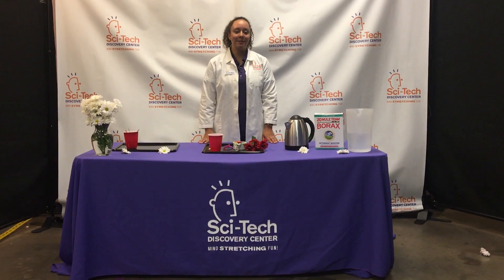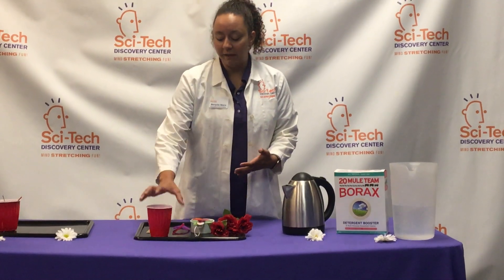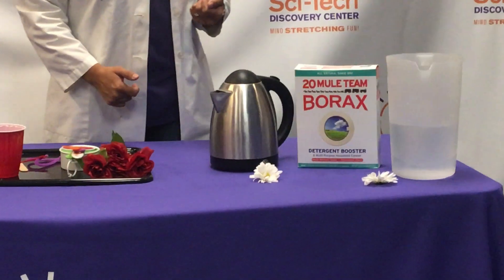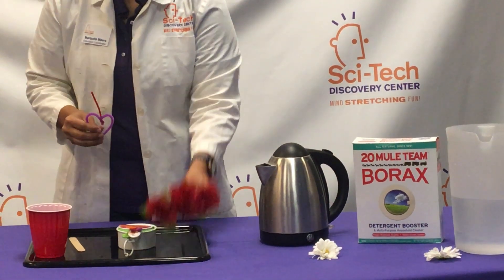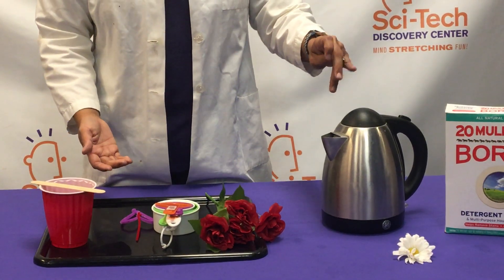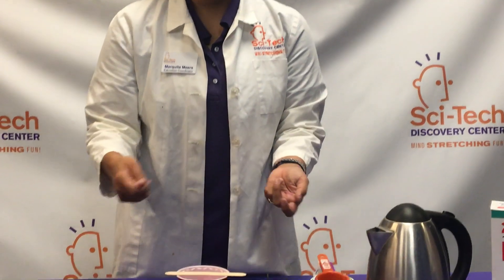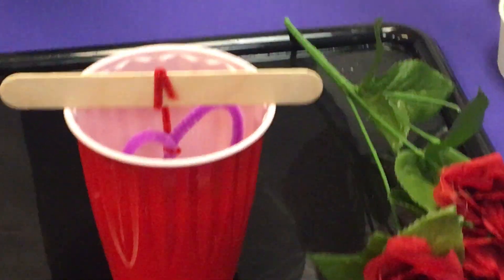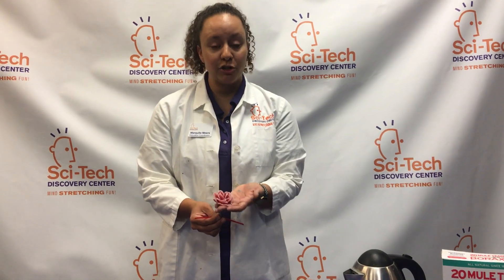Sci-Tech Science Series: Borax Crystals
Grow crystals in your kitchen with these super saturated solutions.